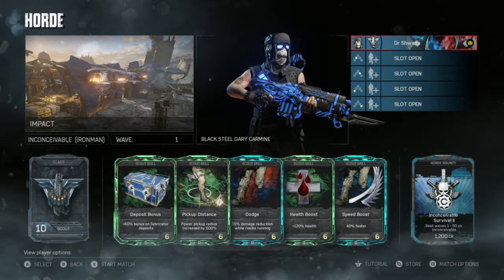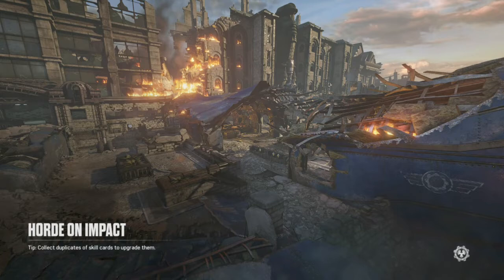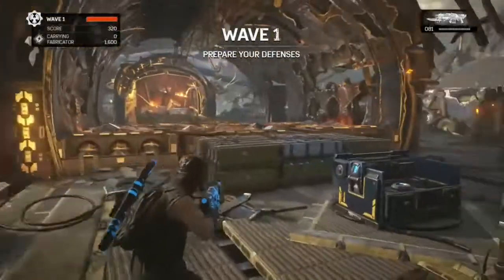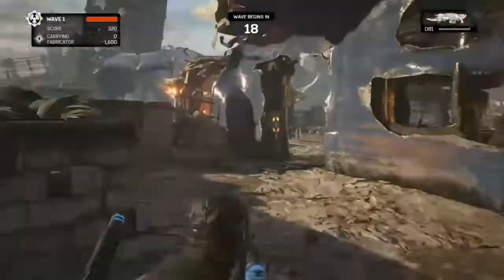Impact Speedrun Tutorial - Gears of War 4 Horde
1:00 - Soldier 1 Spot
1:22 - Main Spawn
1:52 - Soldier 2 Spot
2:38 - Engineering Setup
3:22 - Engineer / Scout Rotating Spots
3:41 - Scout / Engineer Rotating Spots
4:00 - Boss Pusher
4:14 - Desired Boss Spawn
4:30 - Fabricator Location

Tail Spawn.